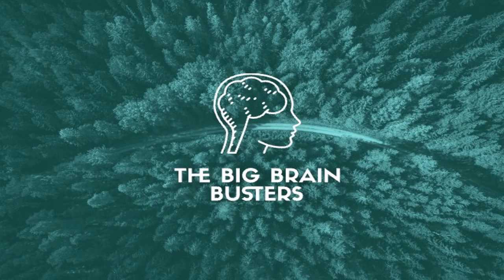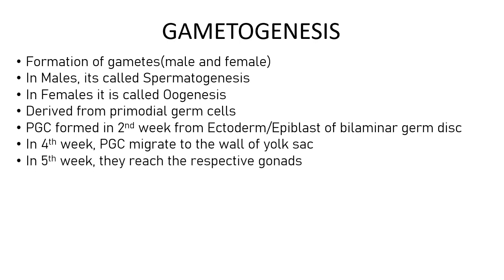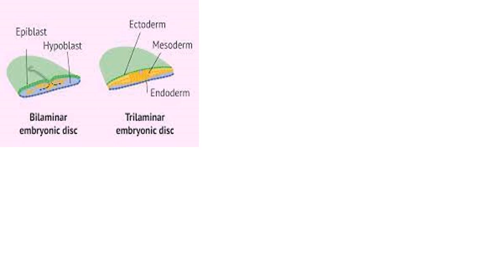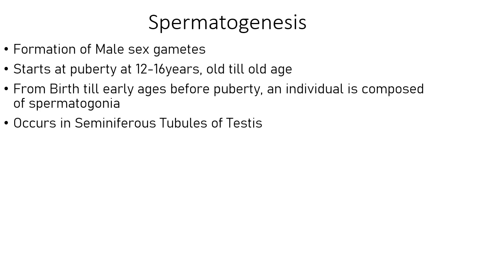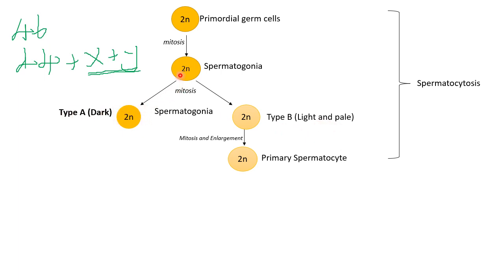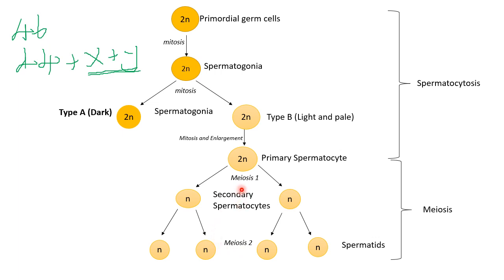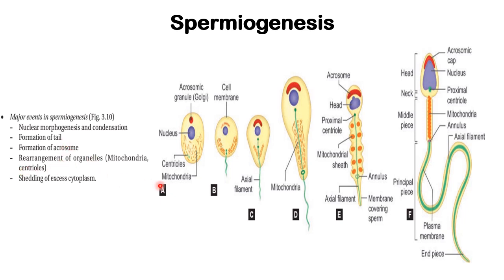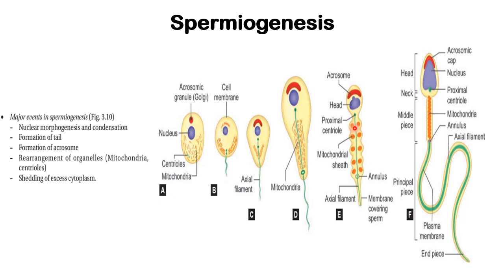Spermatogenesis - Embryology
Hello Brainerds, here is a video on introduction to Gametogenesis and an in-depth of spermatogenesis where we look at all the stages and at the end we have added some defects of spermatogenesis